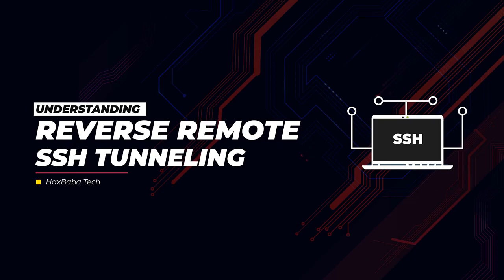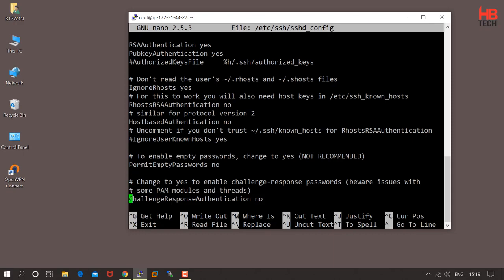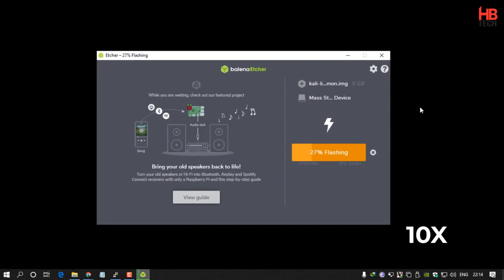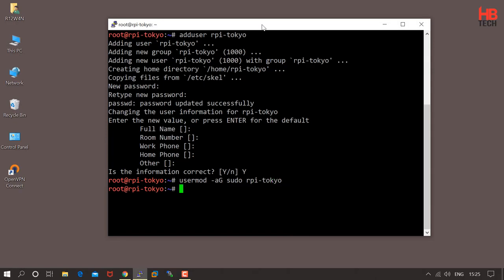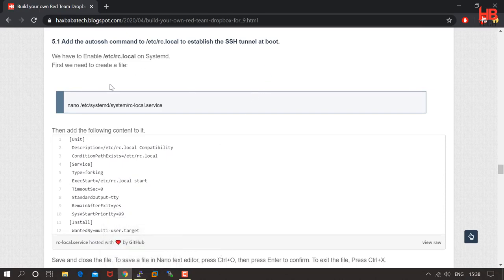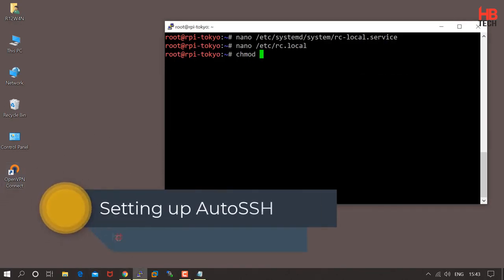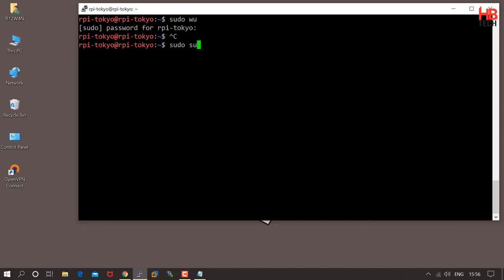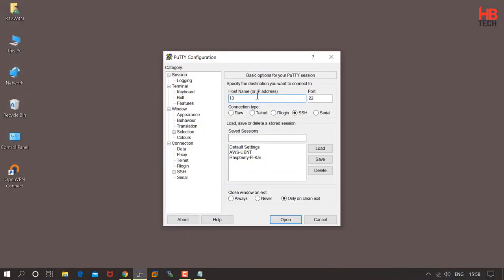Build your own Red Team Dropbox for Vulnerability Assessment and Penetration Testing | Red Team Kit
Build your own Red Team Dropbox for Vulnerability Assessment and Penetration Testing using Raspberry Pi